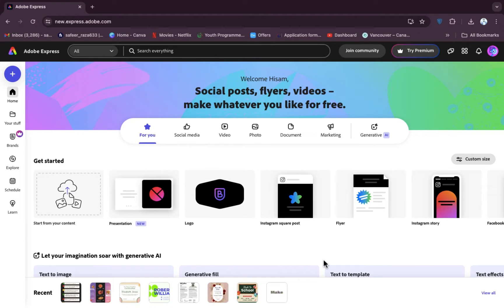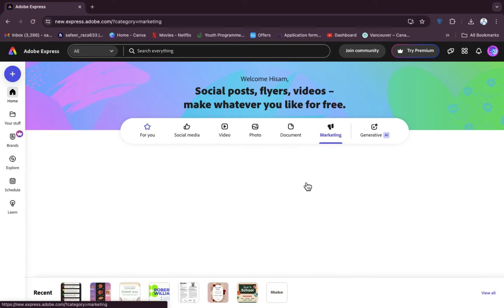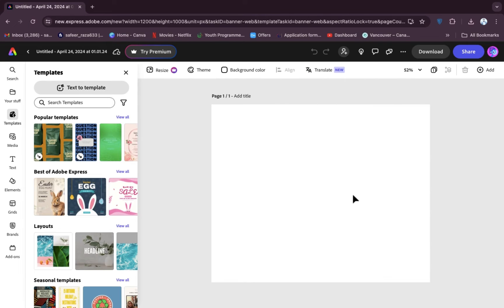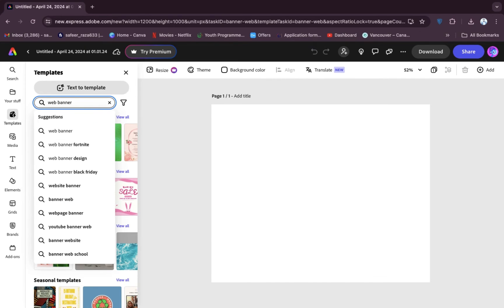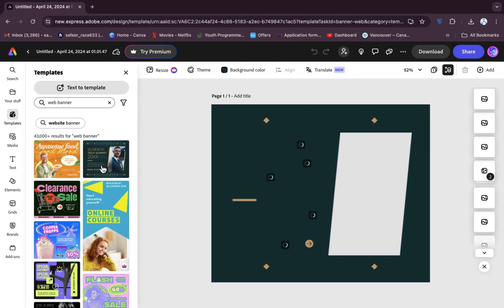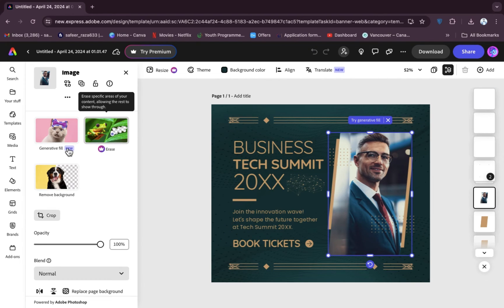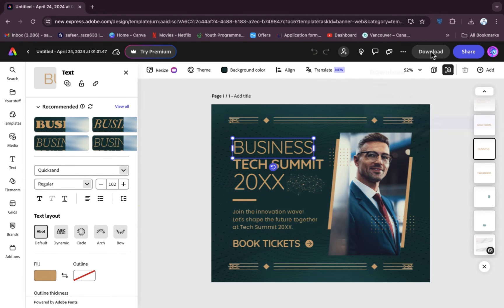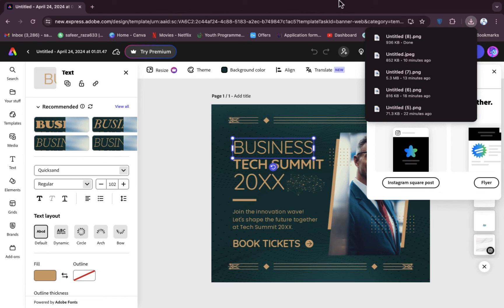How to Design Web Banner in Adobe Express [easy]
Designing a web banner in Adobe Spark is a simple and effective way to create captivating visuals for your website or online campaign. Start by launching Adobe Spark on your computer and selecting the "Web Banner" option from the project templates. Choose a template that fits your style or start with a blank canvas for complete customization. Next, add your content by inserting text, images, icons, and shapes. Use the intuitive editing tools to adjust the size, position, color, and style of each element to create a visually appealing layout. Experiment with different fonts, colors, and effects until you achieve the desired look. Once your web banner is ready, preview it to ensure everything looks perfect. Finally, download your banner as a PNG or JPEG file to use it on your website or in your online campaign. With Adobe Spark, you can easily design professional-looking web banners that attract attention and drive engagement.